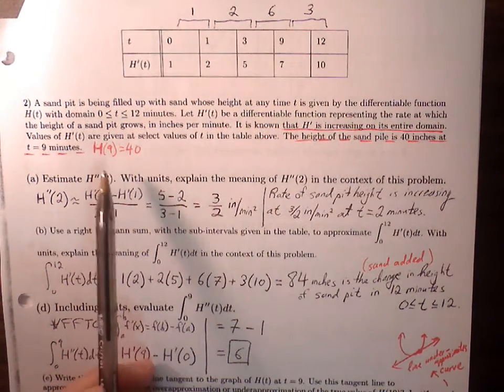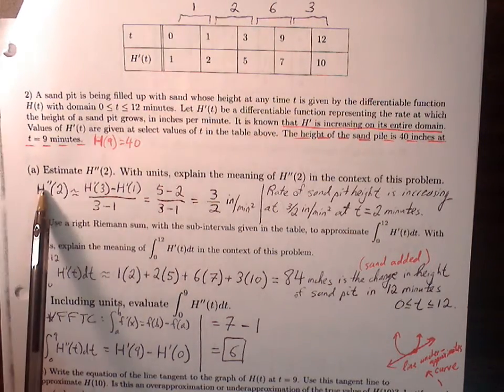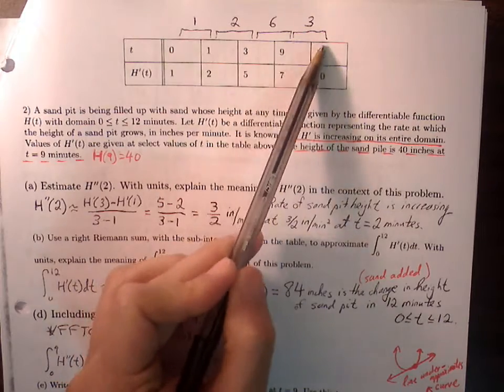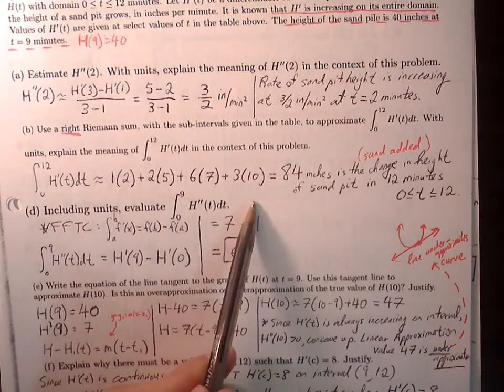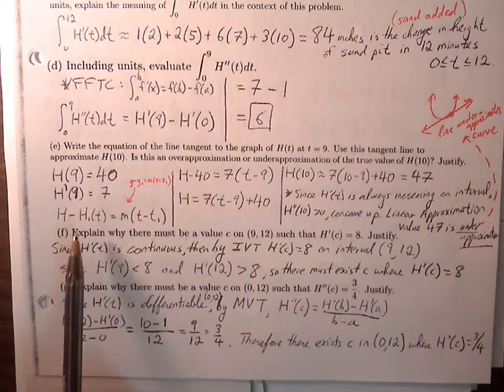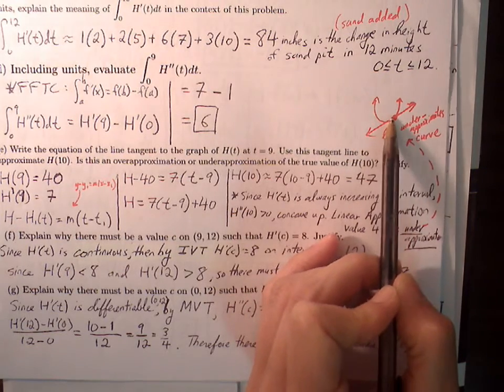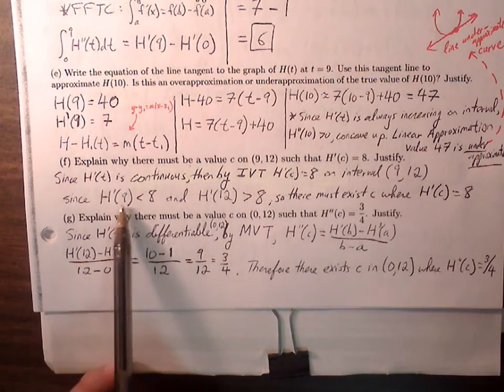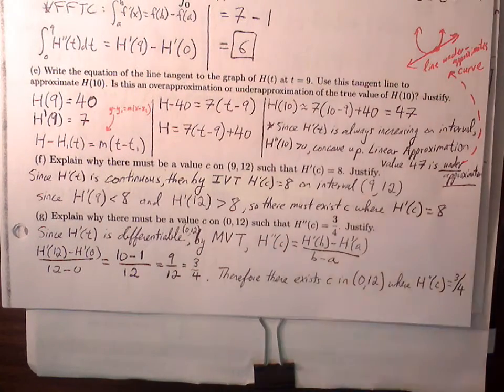last minute AP Review 2020 Riemann FRQ#2